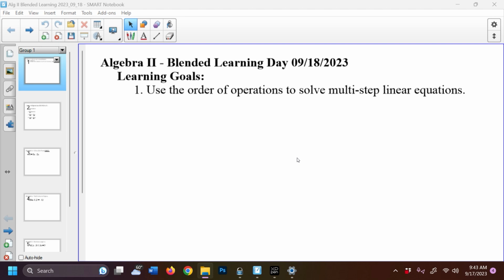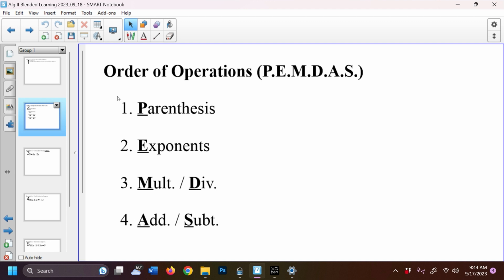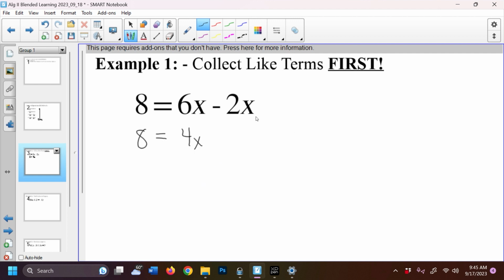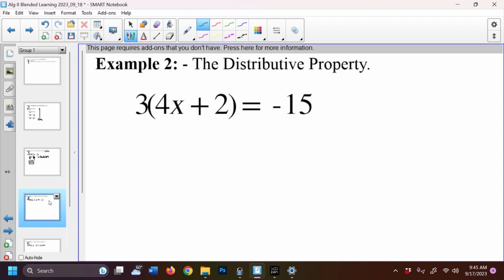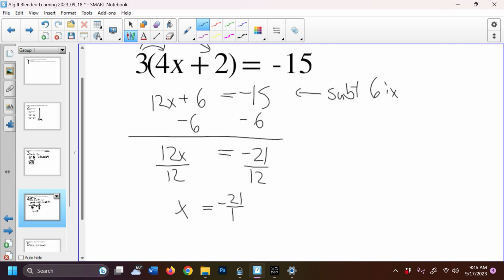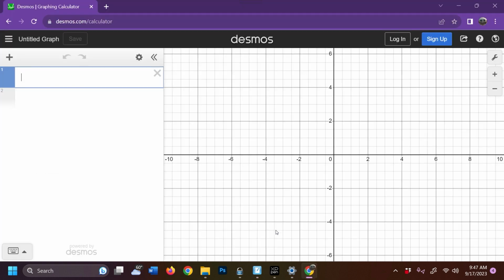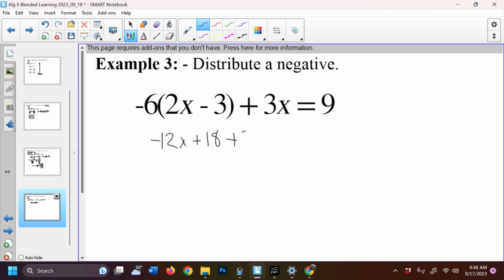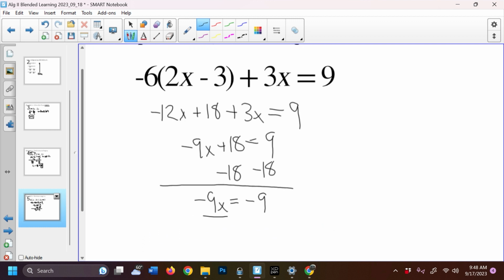Algebra II Blended Learning Day 09-18-2023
This is the video presentation for the blended learning day 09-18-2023 For Mr. McColley's Algebra II Class.  If you have any questions please leave an email or come to the the Zoom Office Hour.